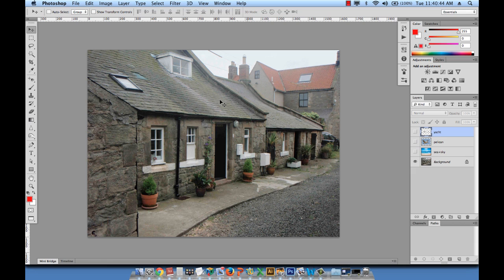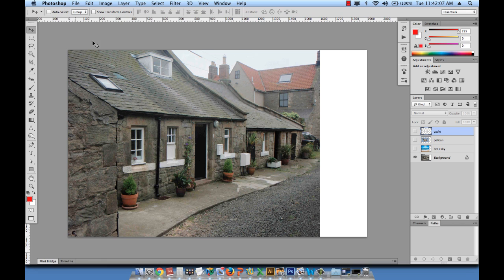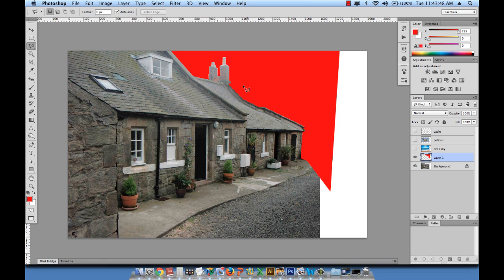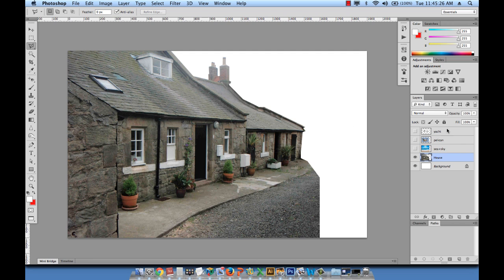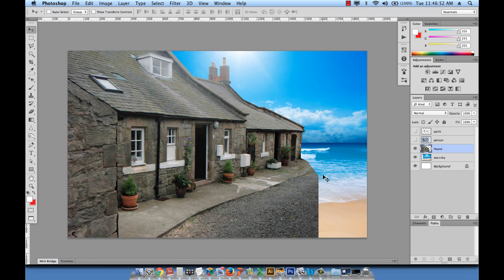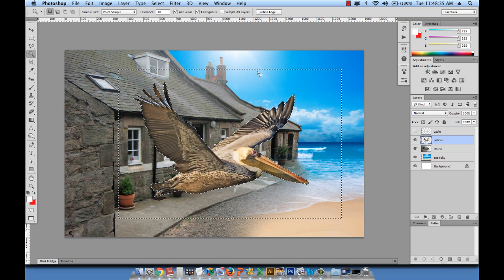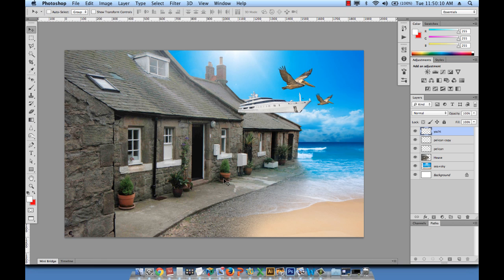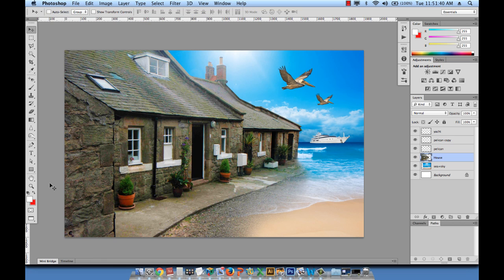Media Photography Part 48 ::: Exercise 2